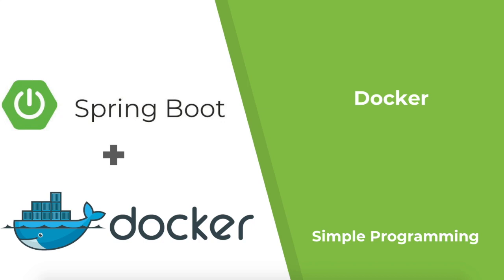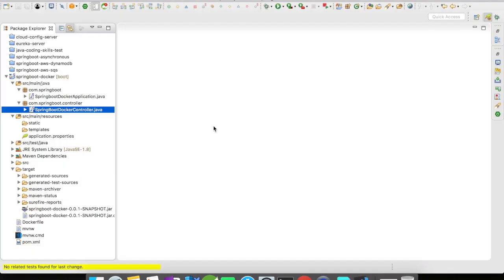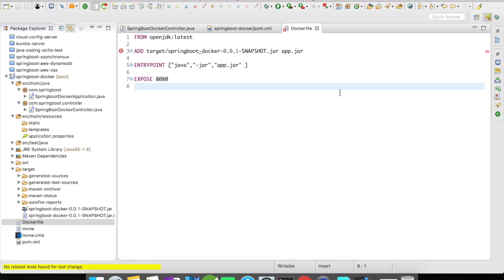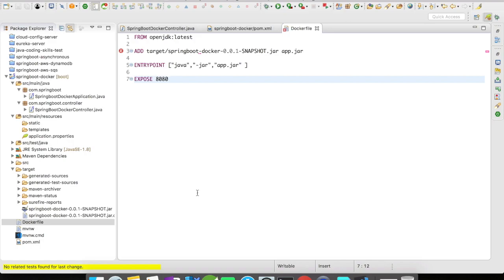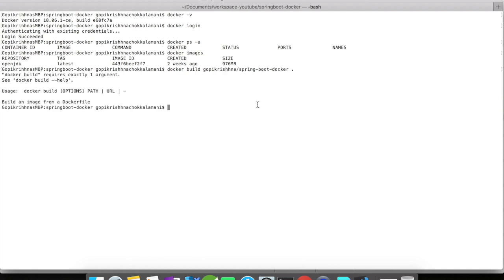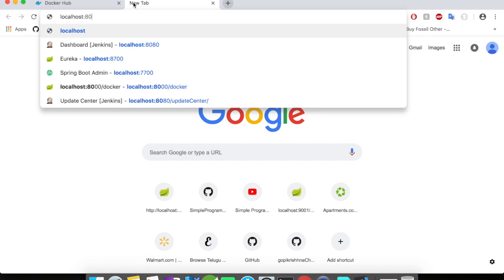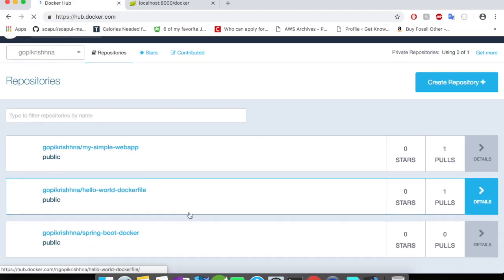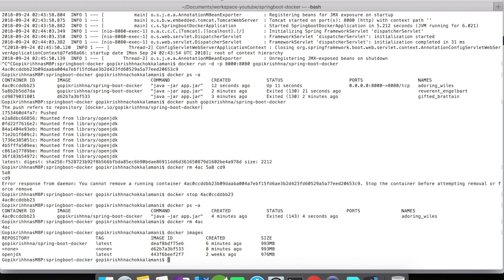Spring Boot with Docker Container | DockerFile | Example | Simple Programming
In this video, let us see how to Containarize your spring boot application using Docker

I will do a tutorial series on Docker and we shall look at things like Docker Compose, Swarms etc

but for this example, let me quickly give you an idea about containerization and will help you to quickstart your containarization journey with docker

Now what is meant by Containarization with Docker

Let me give you a simple use case for better understanding.

lets say you have a web server, database, messaging service, etc… and you have to ship your application to multiple centers and make it run in those platforms.

for this you have to make sure that all these services are supported by the underlying OS. Application built on one OS can’t be guaranteed to run in another OS.
Some services might work in one version and others might require a different version. additionally you have take care of the dependencies version.
This would be very tedious work.

Do you see the problem here. lot of work needs to be done to make a software work in multiple environments

Now docker comes to our rescue

Docker is a platform where you can build, ship and run distributed application, in multiple environments like laptops, data centers, virtual machines and in cloud with less or ZERO ground work

Dockerfile is nothing but a file that contains instructions and arguments that is needed to build and run a program

you can do all the stuffs directly in the command line, but that would be manual work, so you can simplify that by using docker file

list of basic docker commands

docker login

docker images

docker build

docker run -d -p

docker push

docker rm

docker rmi